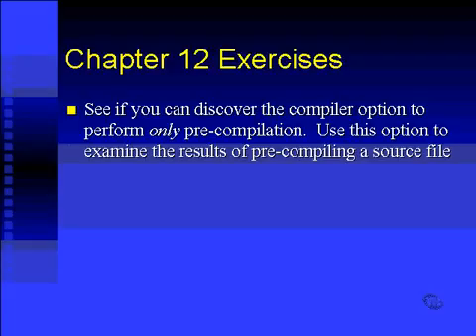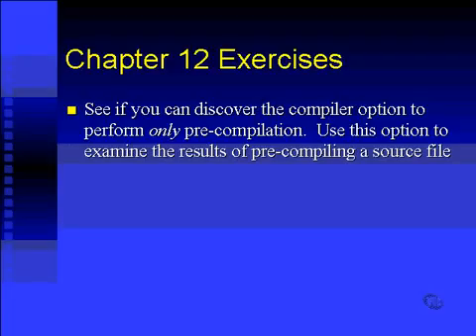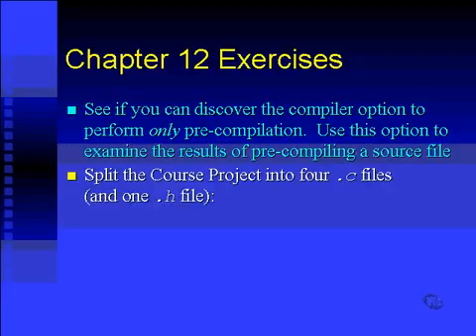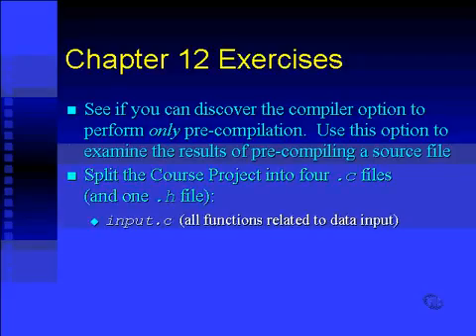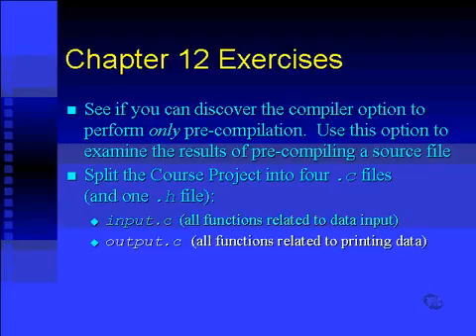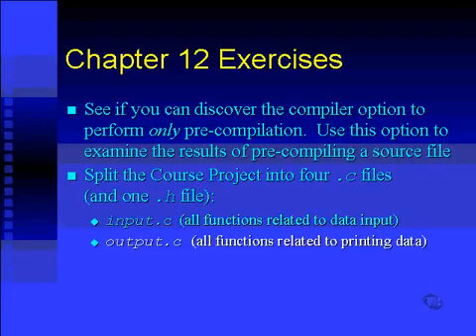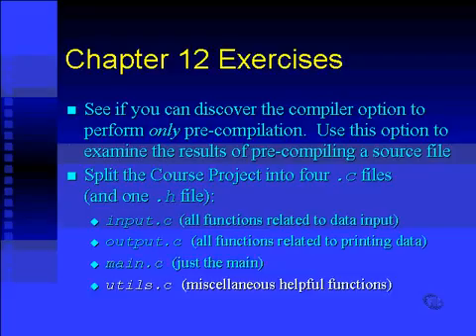C Programming Tutorial 80 Exercises Chapter 12